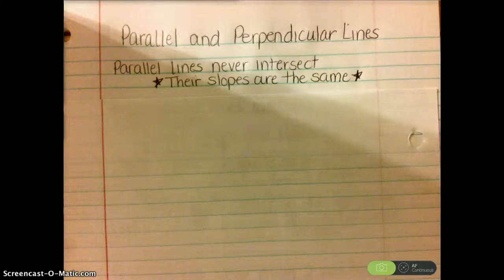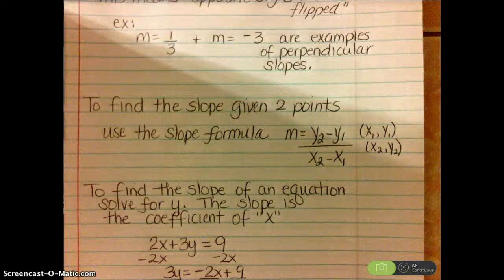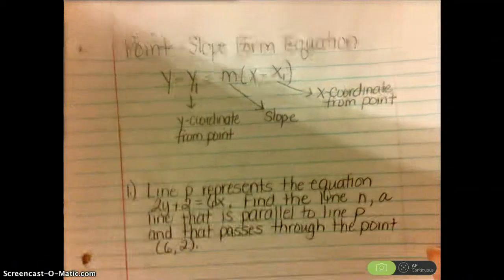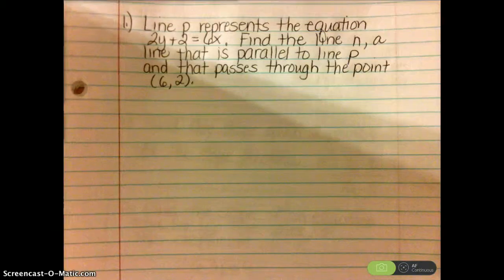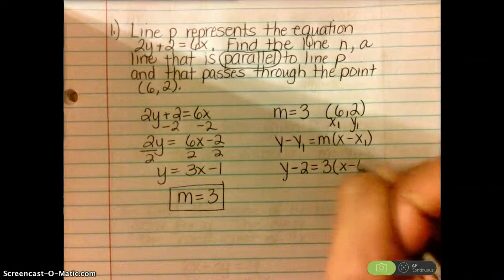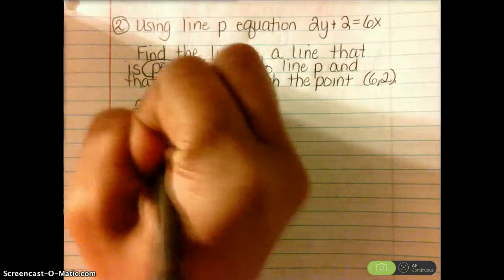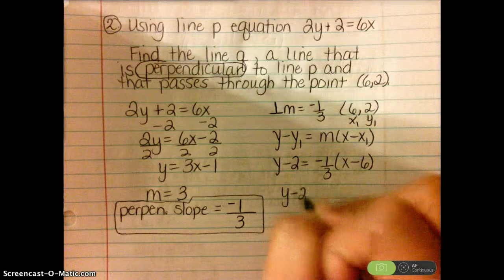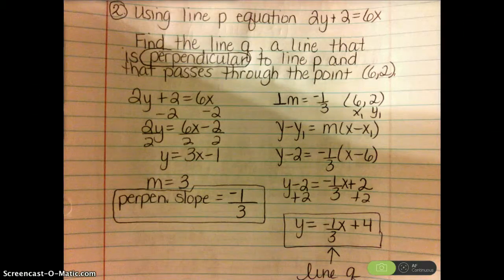Equations for Parallel and Perpendicular Lines